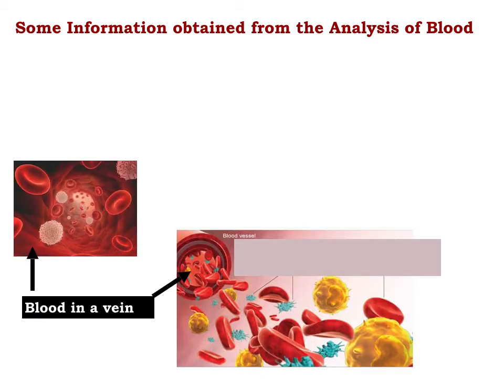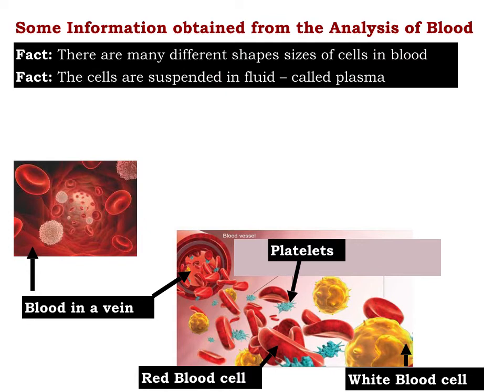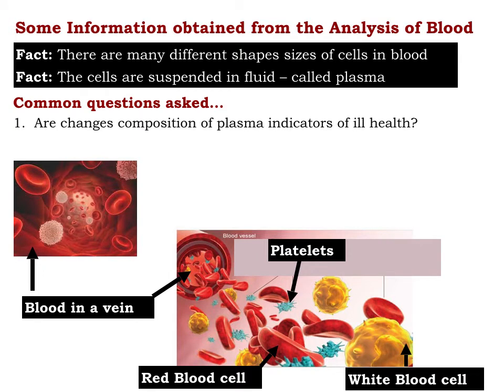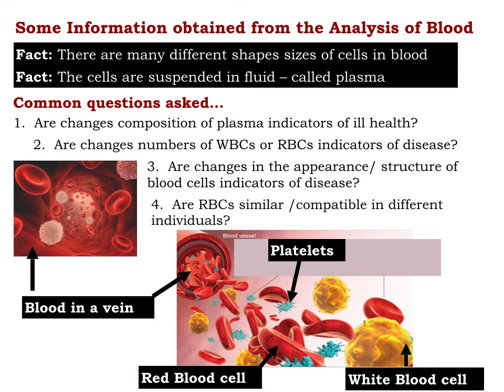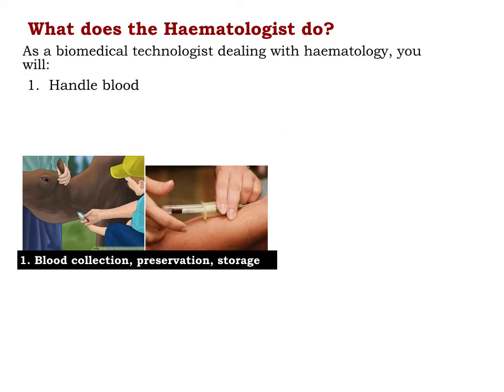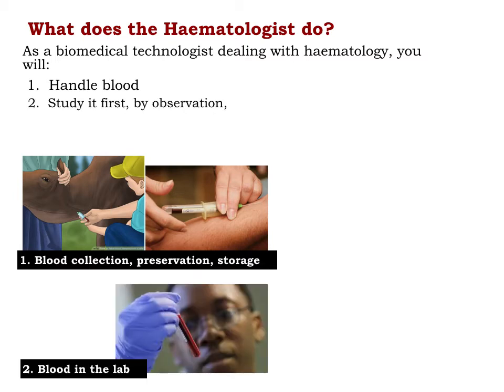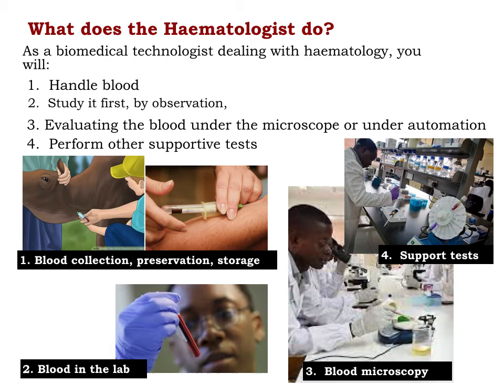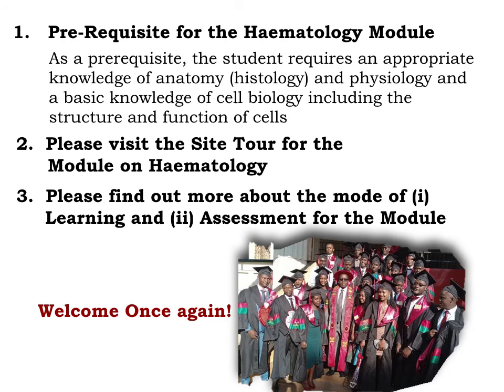Welcome Message BBLT 1204 class 20_21